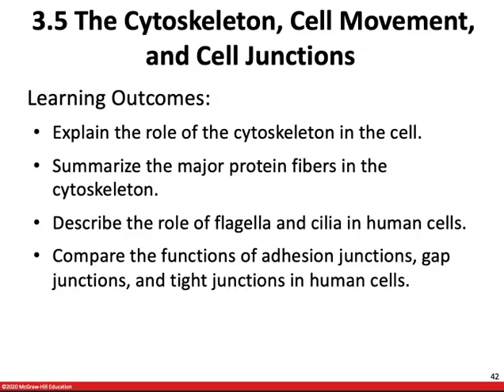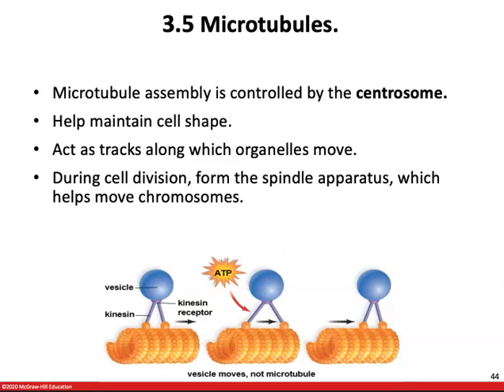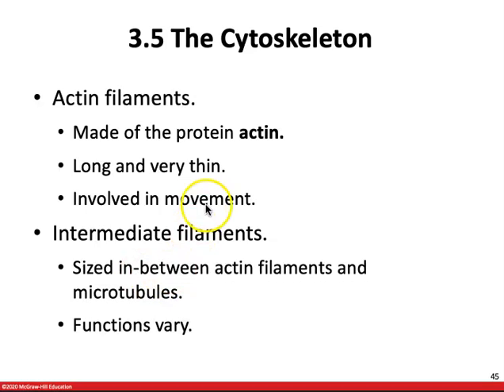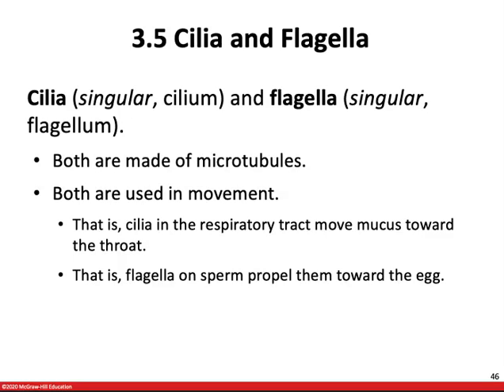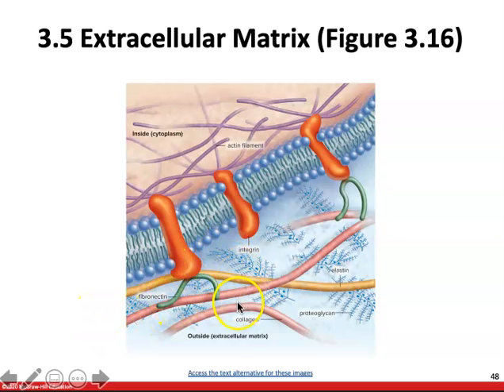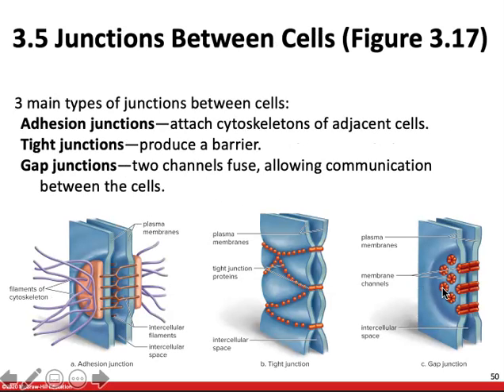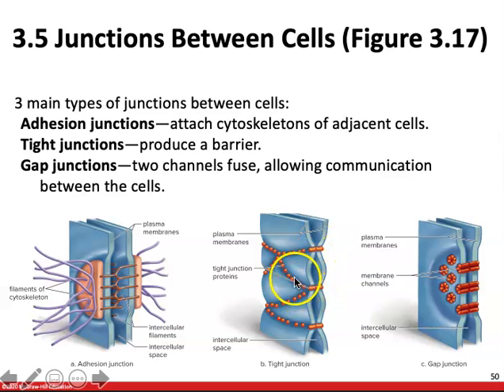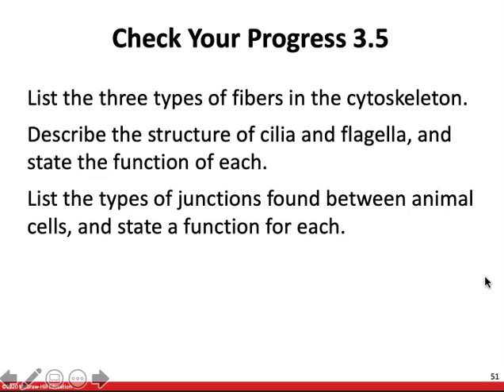3.5 The Cytoskeleton Cell Movement and Cell Junctions